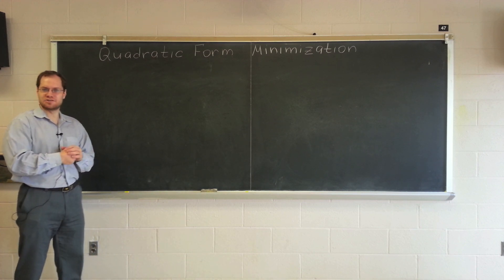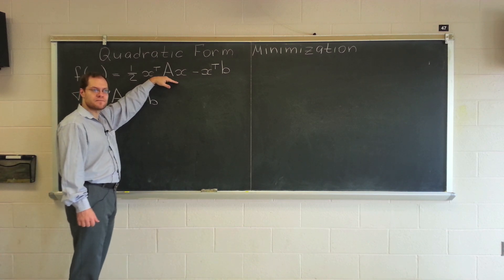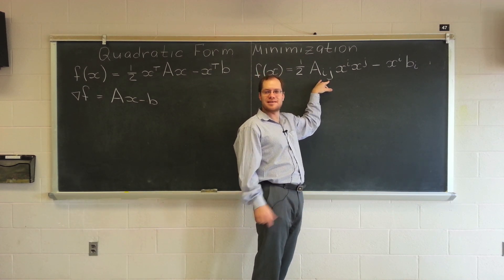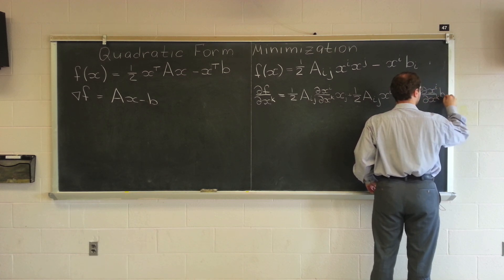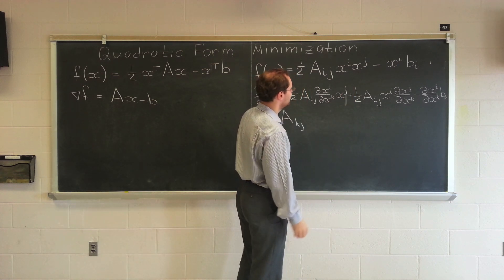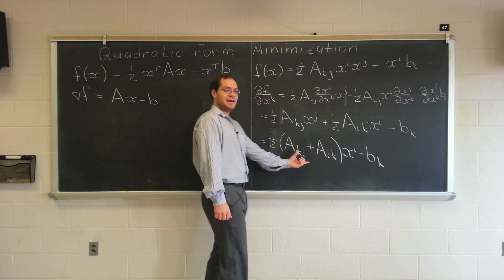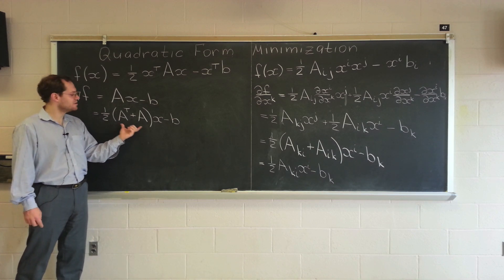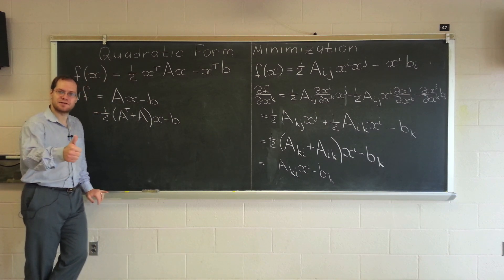Tensor Calculus 4d: Quadratic Form Minimization